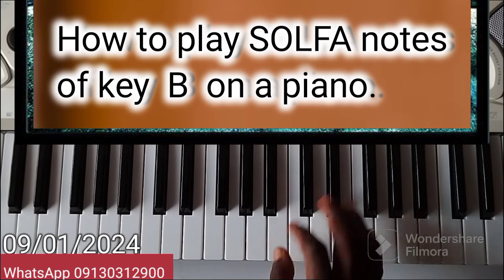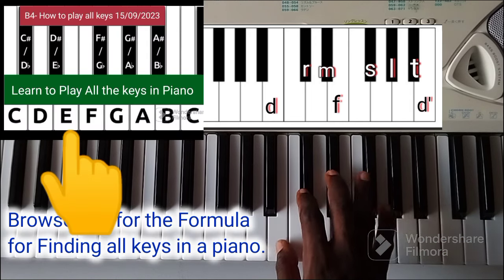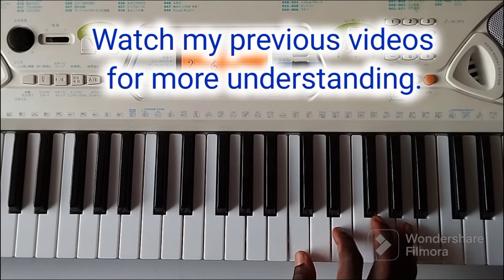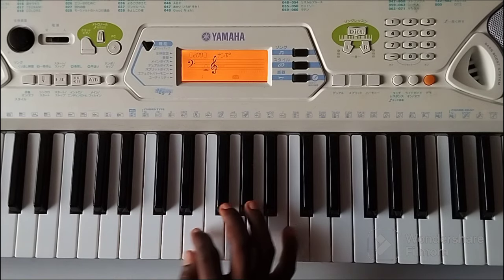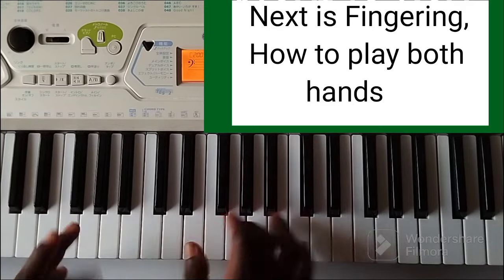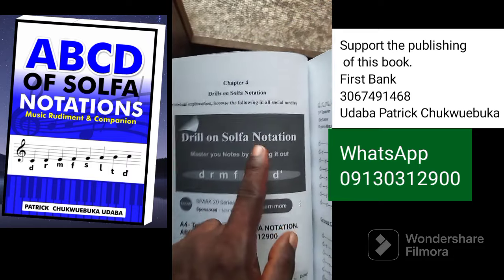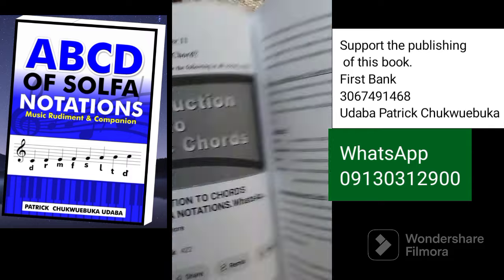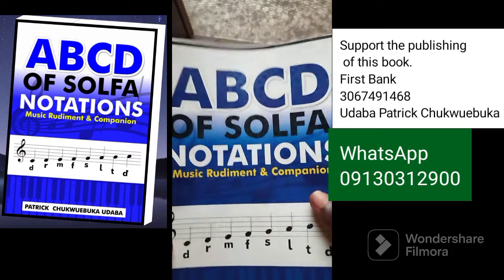B 16 - How to play SOLFA notes of key B on a piano.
What is learnable may not be easier to play now, but with constant efforts, one will know how to play key B comfortably as other key.